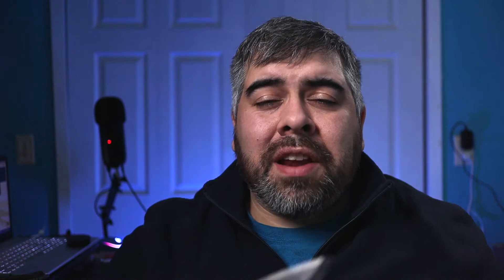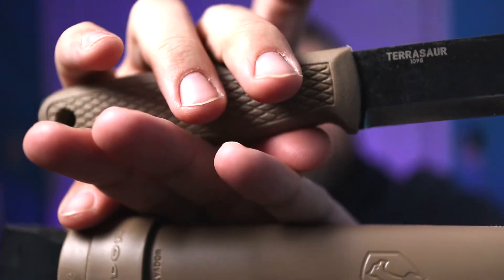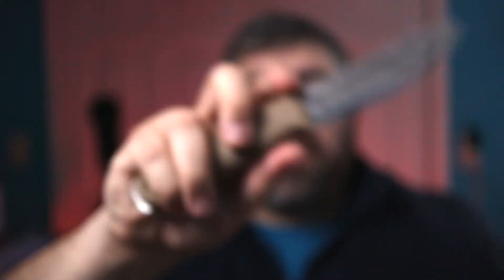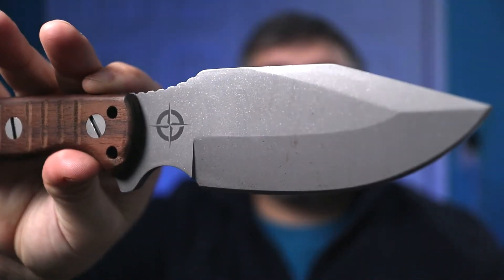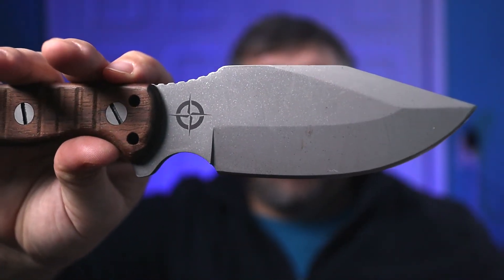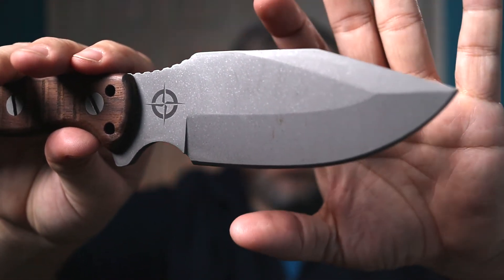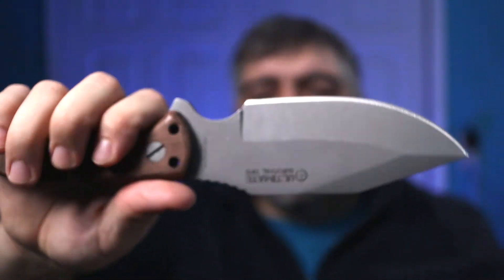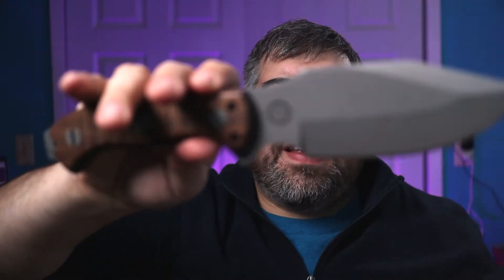10 Minute Mission Open Tag | 5 Different Cutting Tools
This is my entry into the 10 Minute Mission open tag.

National Suicide hotline: U.S. 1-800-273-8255

My EDC:
Fenix E15 w/battery
Nite Ize Doohickey
Write in the Rain Field Notebook
Spyderco Lil' Native
Eagle Creek Wallet